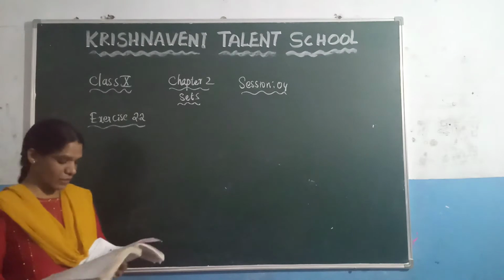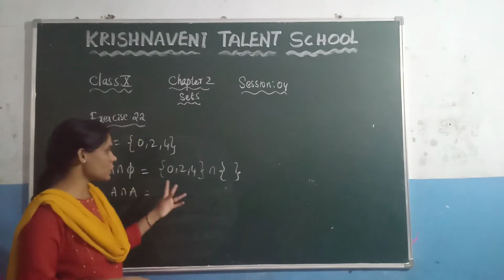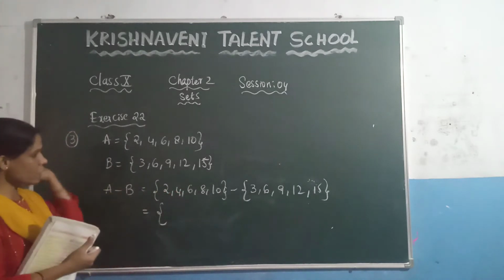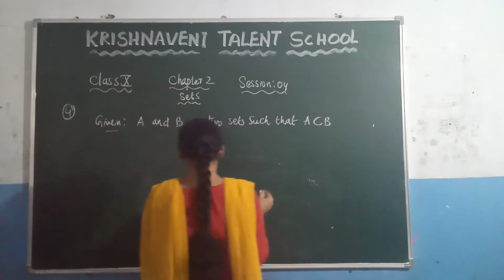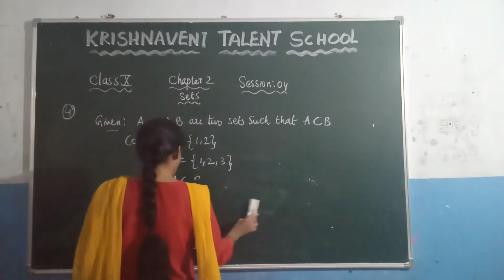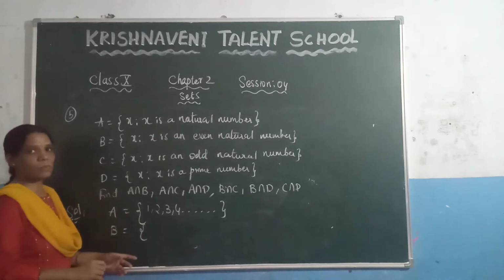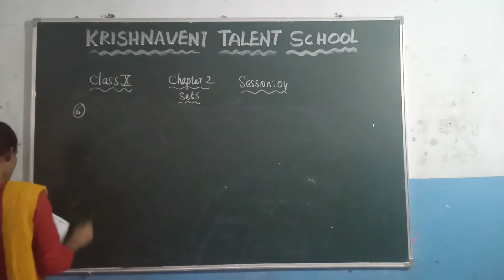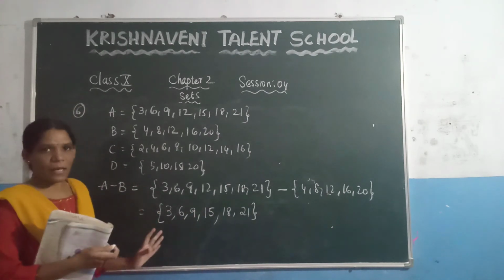X class chater 2 Sets session 4